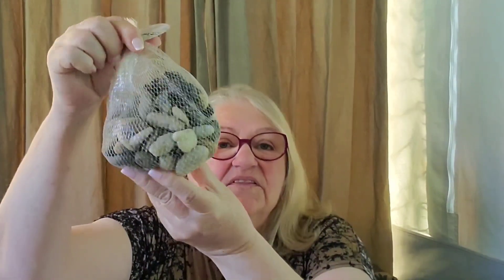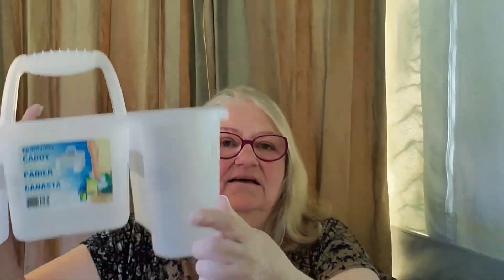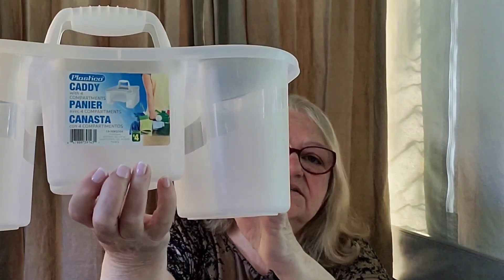Dollarama Haul/ June 10, 22